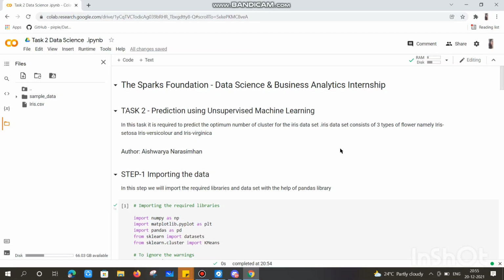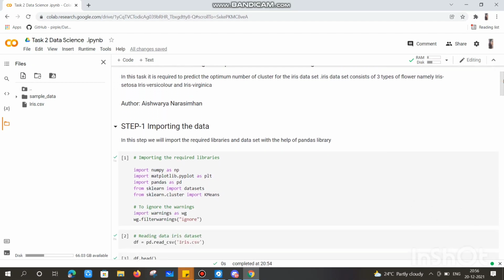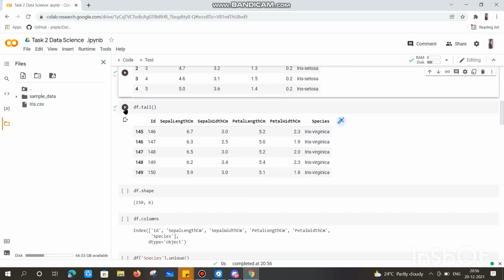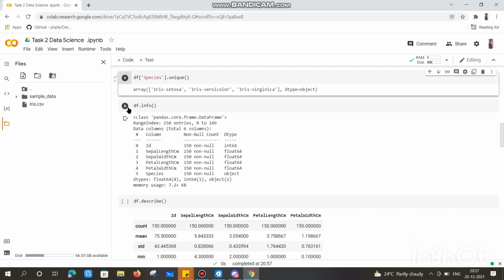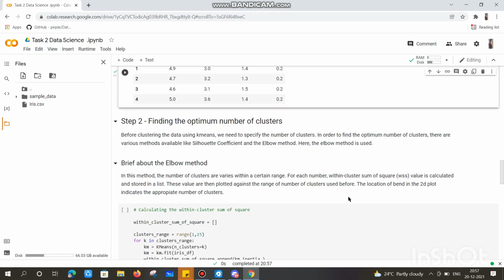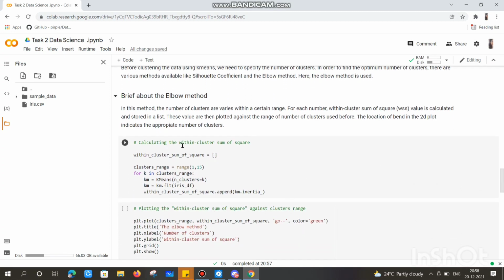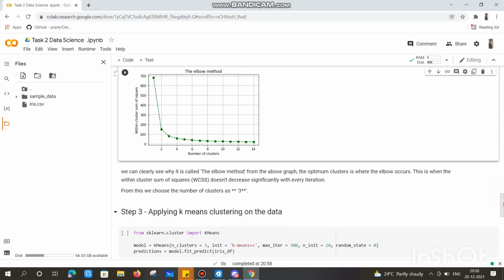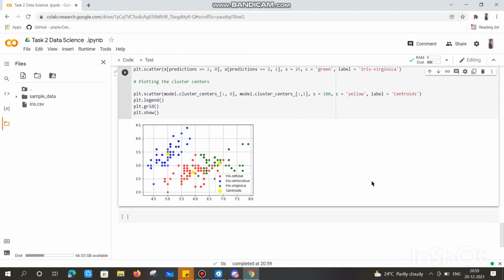Task 2 Data Science Internship - The Spark Foundation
Task 2 of Data science internship from Spark Foundation
unsupervised machine learning algorithm